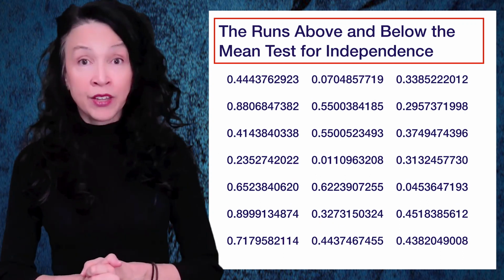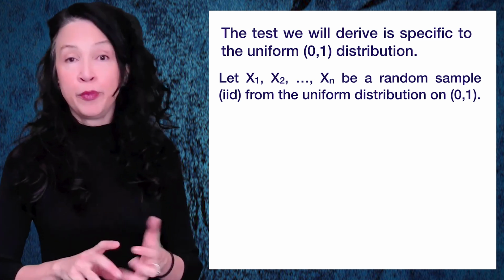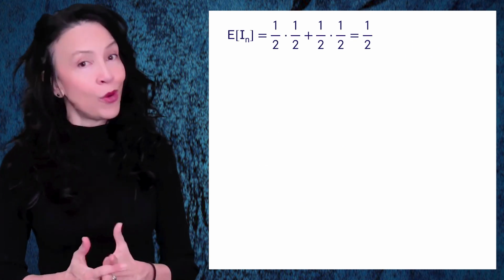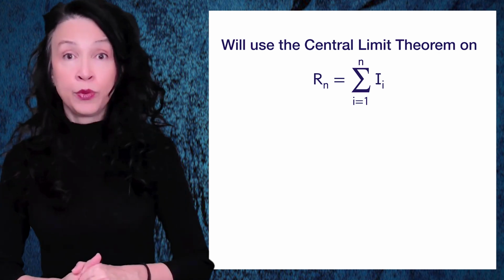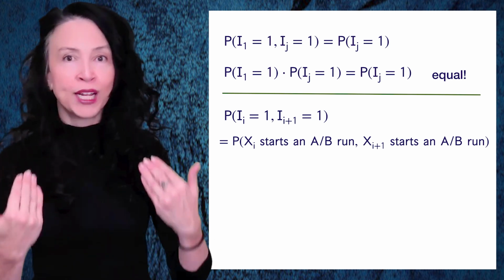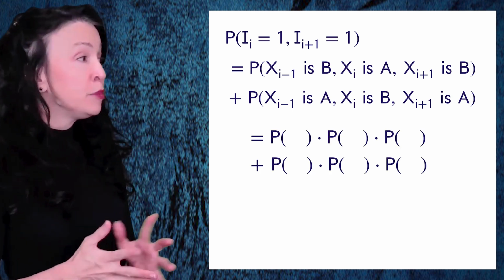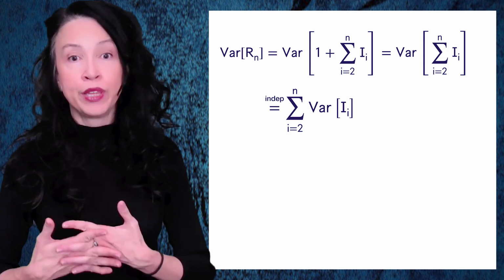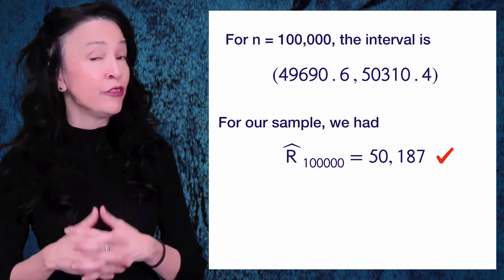Monte Carlo Methods: Lesson 10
A runs above and below the mean test for independence.